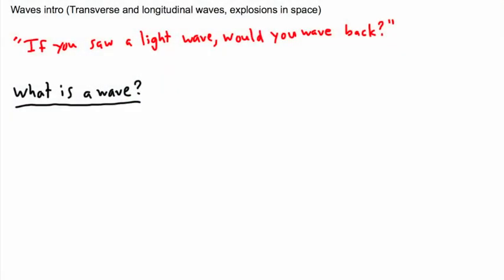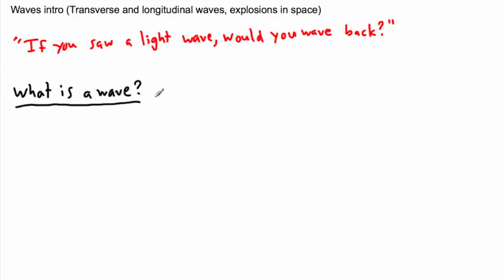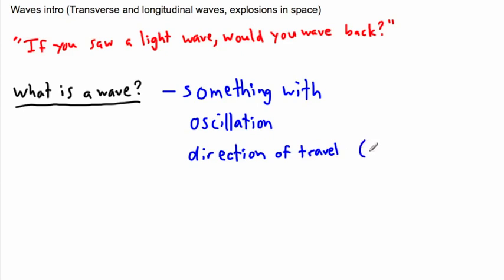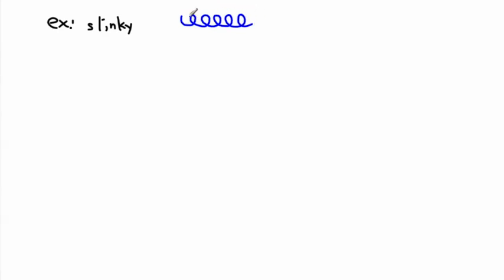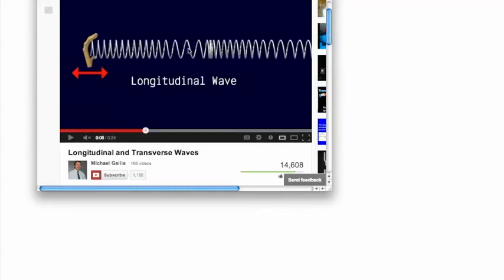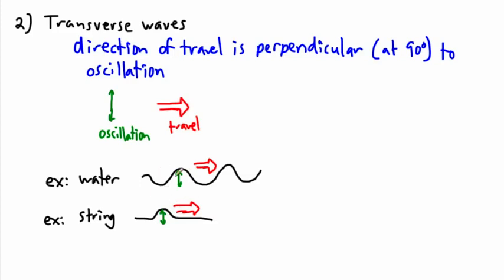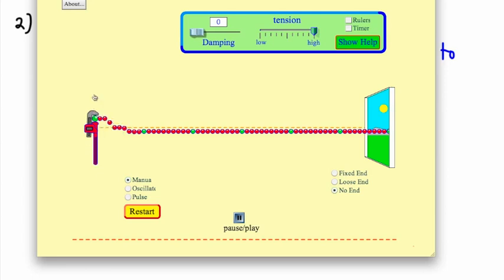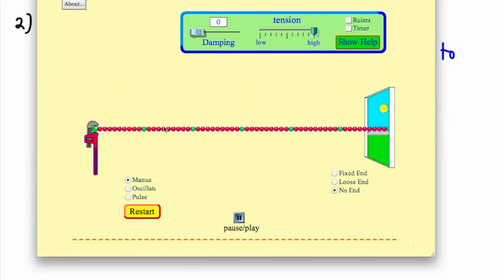Waves - Waves intro (1/2) - (IB Physics, GCSE, A level, AP)